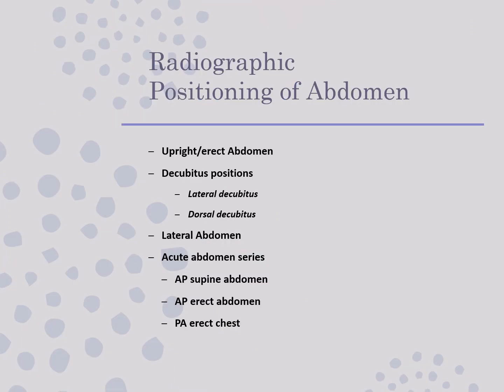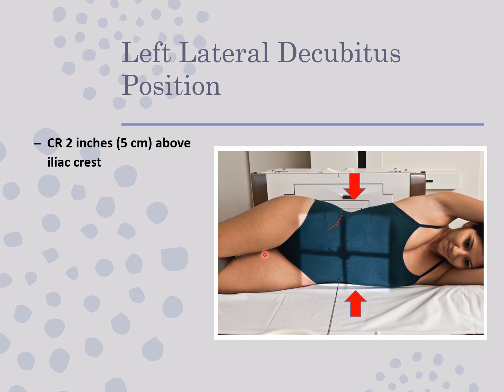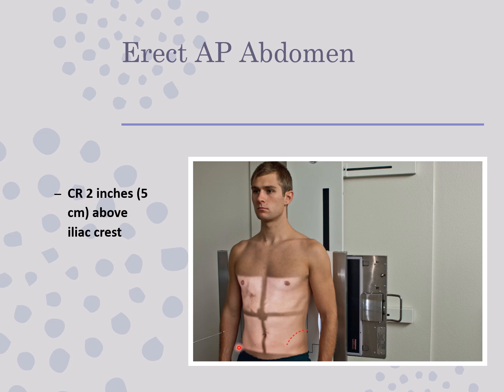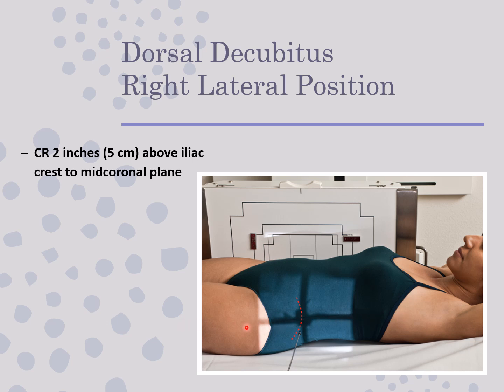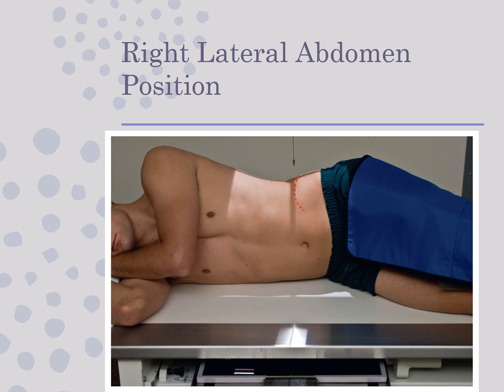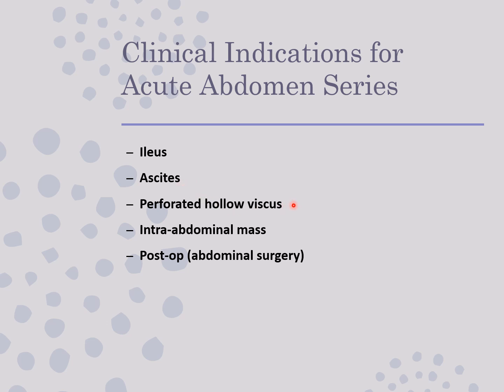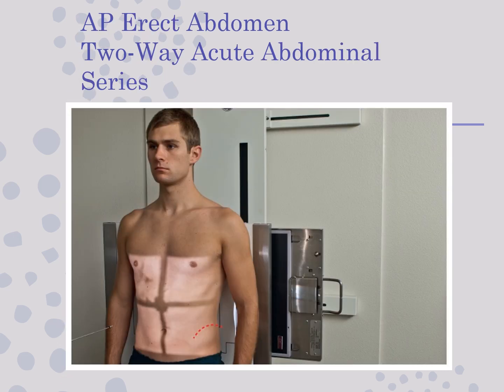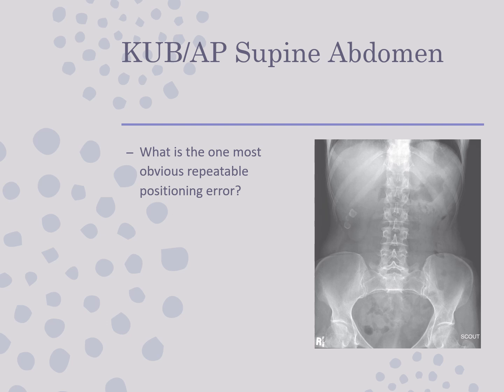Chapter 3 11th edition abdomen part 2 final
This is the second half of the abdomen chapter including upright abdomen, decubitus views, and lateral abdomen along with AAS.